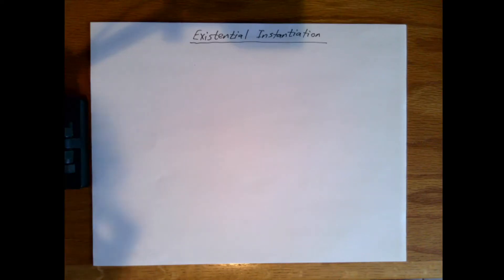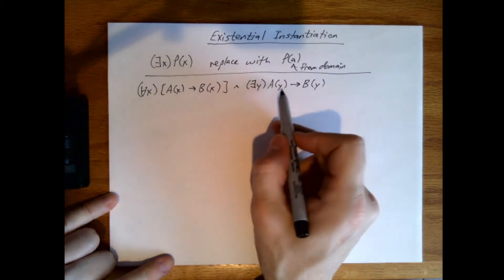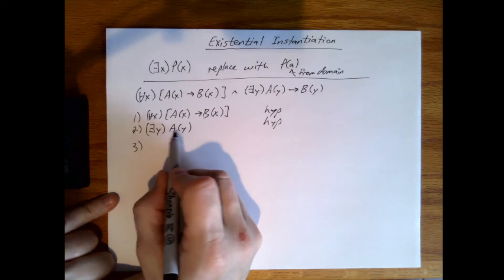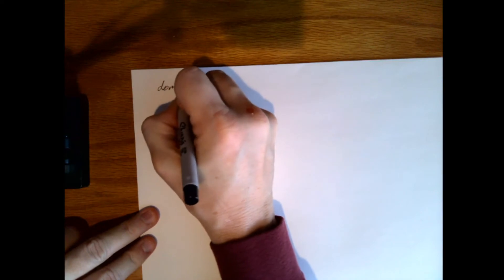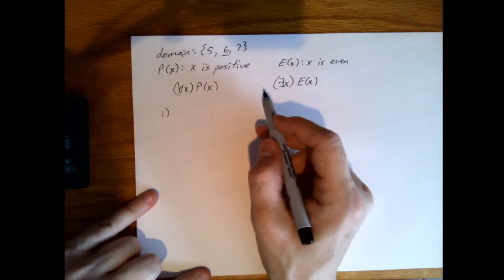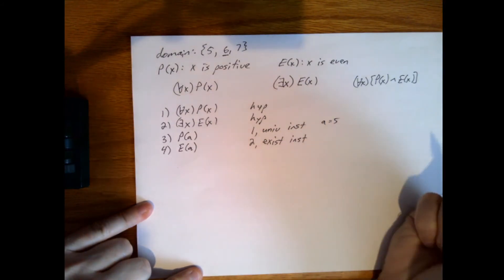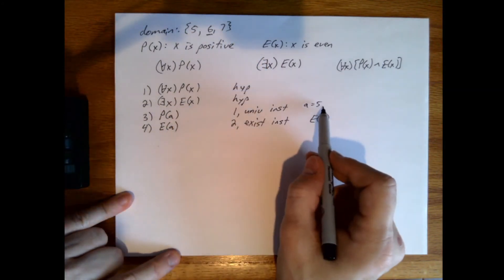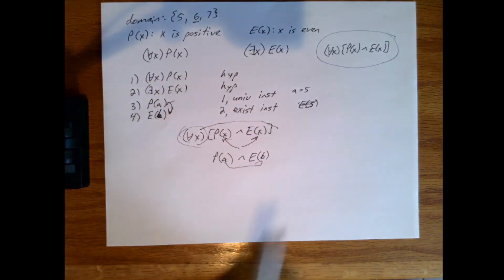Discrete Structures: Logic -- Existential Instantiation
I discuss existential instantiation in predicate logic.

If you haven't seen my propositional logic videos, you may want to begin at the beginning of the playlist